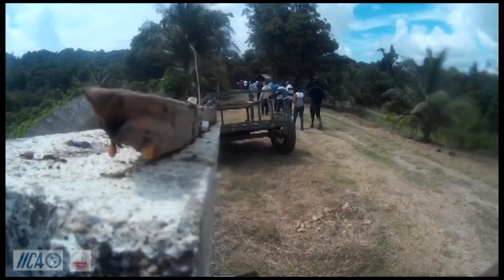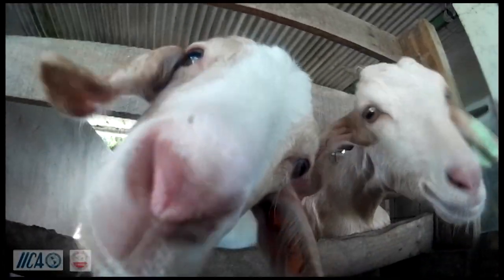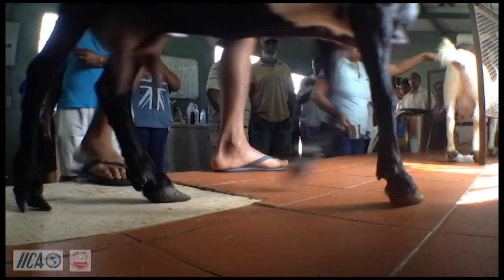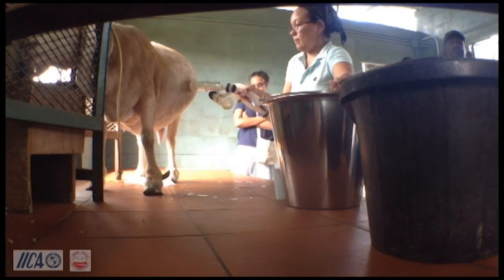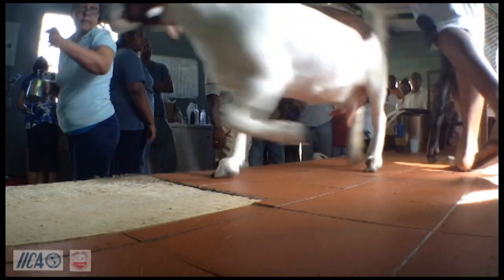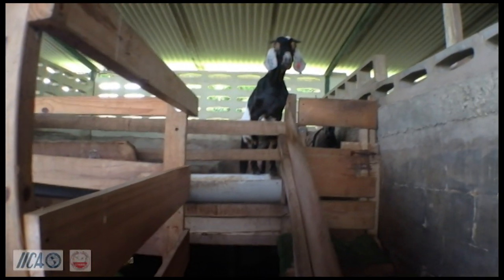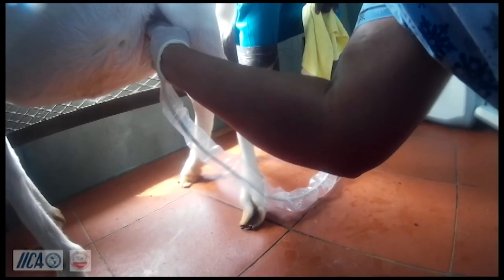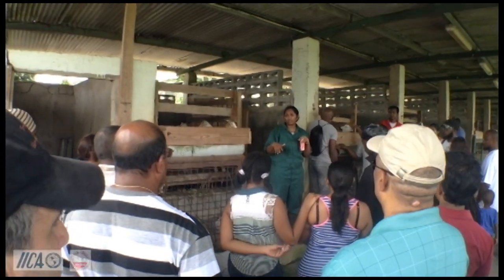WorkShop - Tour of up D`Hill Farm, Trinidad y Tobago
WorkShop - Tour of up D`Hill Farm, Trinidad y Tobago - Goat  and Sheep Society